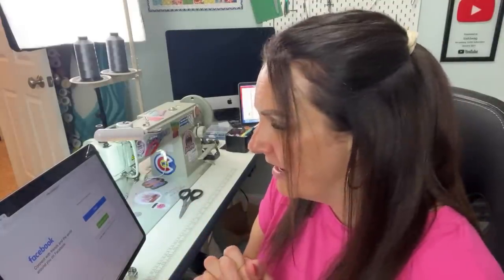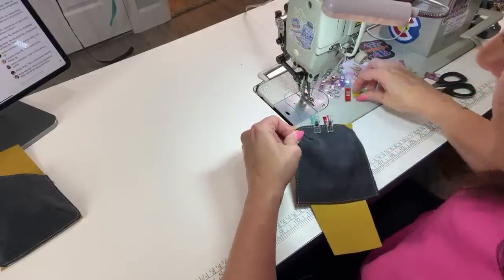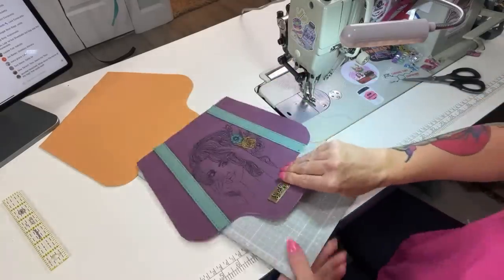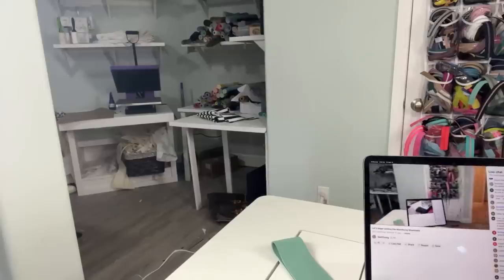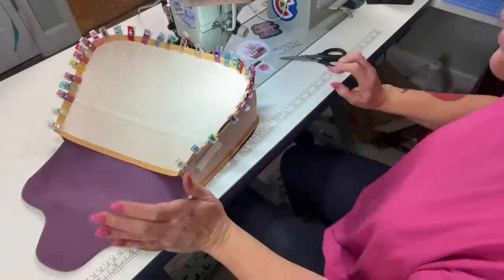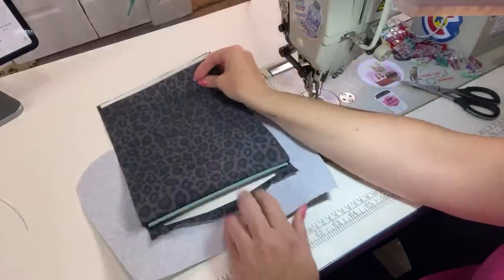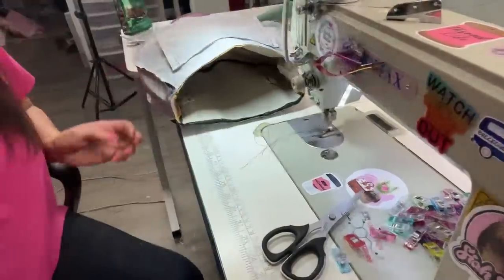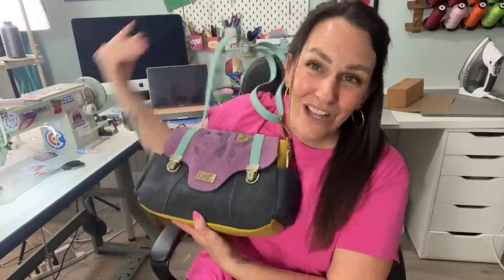No longer live: Let’s sew the Alondra by Shamballa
-SiahSwagBags (bagmaking hardware and thread):
-You can now show extra support for me and my channel by buying me a coffee!:

-Join me in Raleigh NC at Garner Sewing Room on April 26th and 27th, sign ups and information here:

In Todays Video:
-Alondra PDF Pattern by Shamballa Bags: